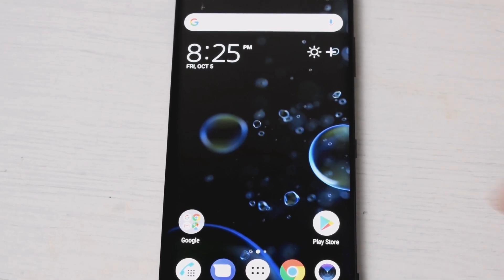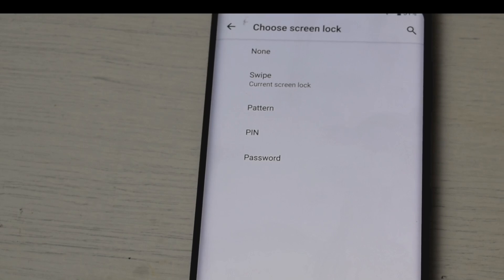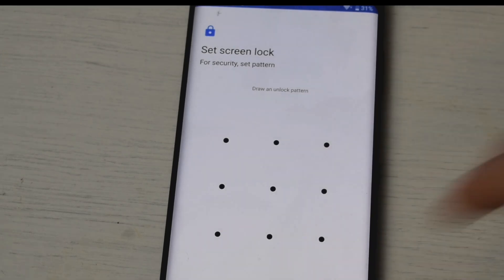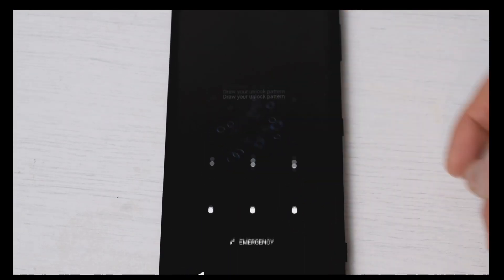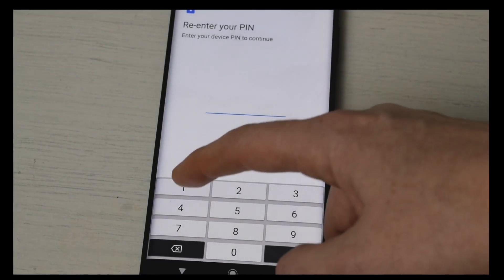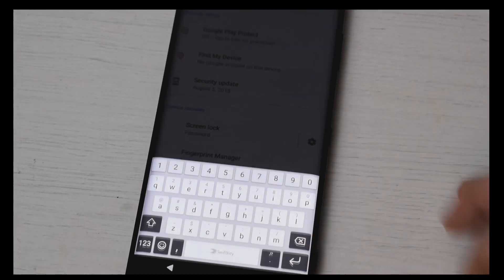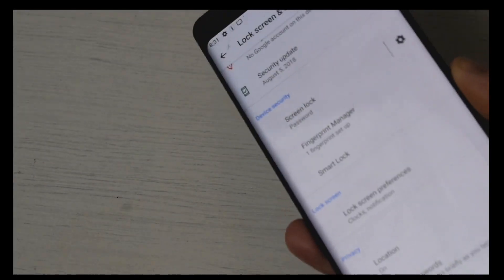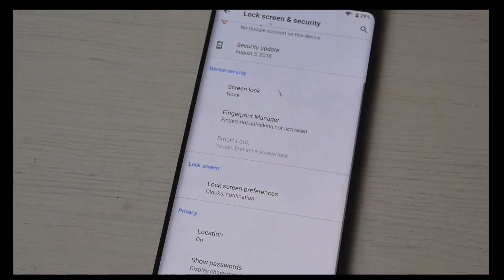How To Set Up A Screen Lock On The Sony Xperia XZ3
How To Set Up A Screen Lock On The Sony Xperia XZ3. Simple and Easy To Follow Tutorial.

In this video I will show you how to set up a screen lock for your sony xperia xz3.

It is important to keep your phone secure mainly because of the amount of sensitive data we carry around on our phones everyday.

I will also show you how to set up the fingerprint lock for the sony xperia xz3 which is super quick and responsive.